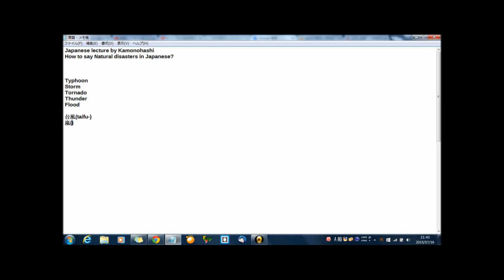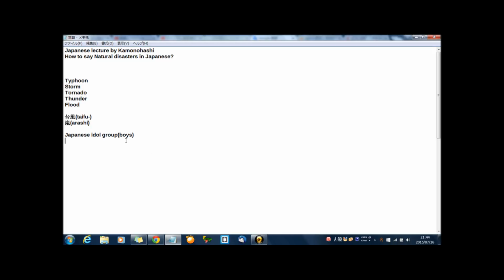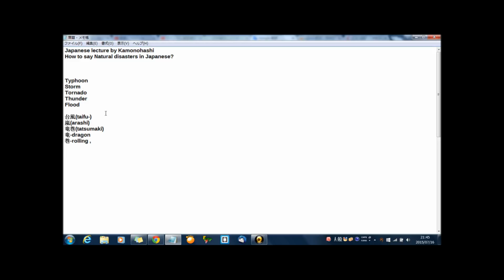How to say Natural desasters in Japanese